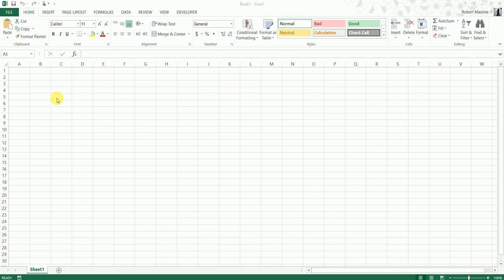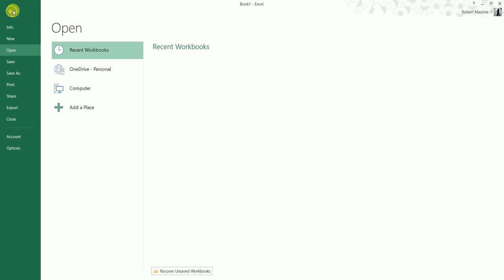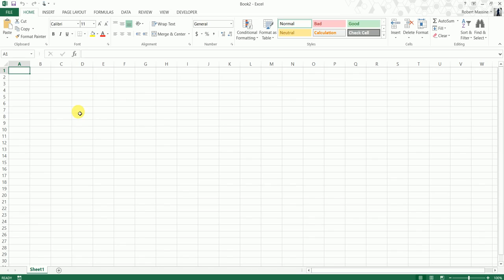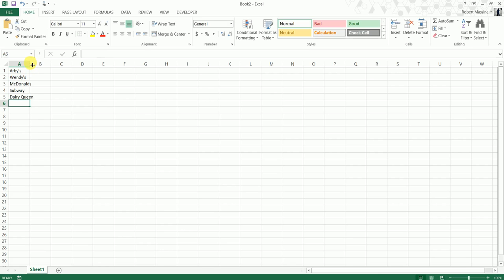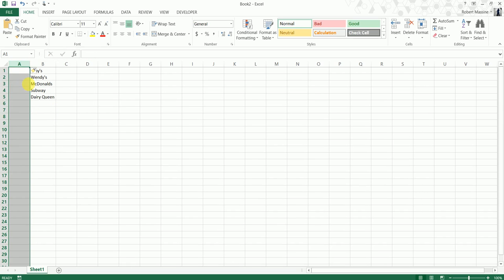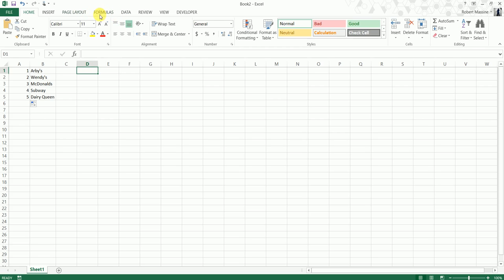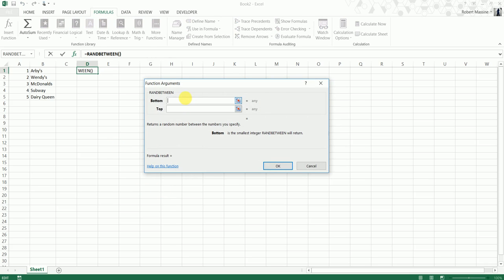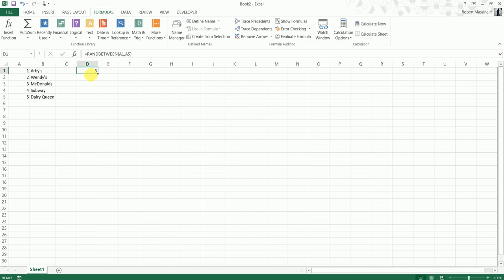How to randomly select a restaurant.